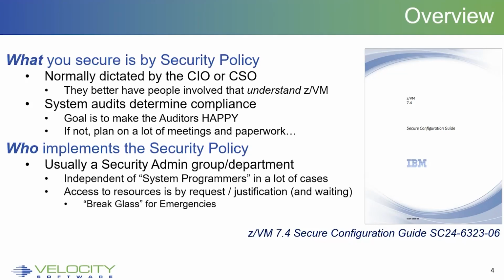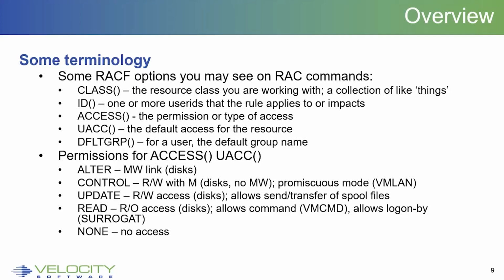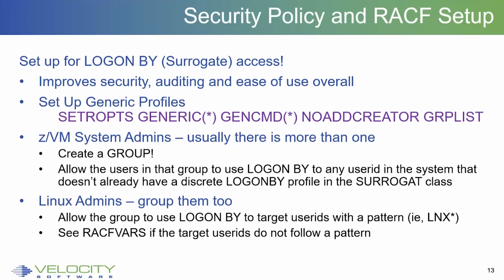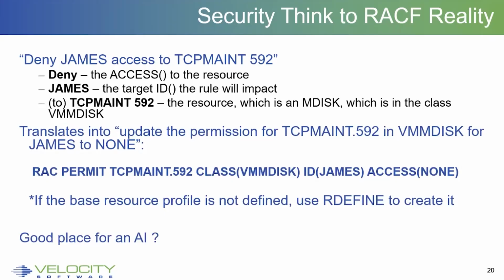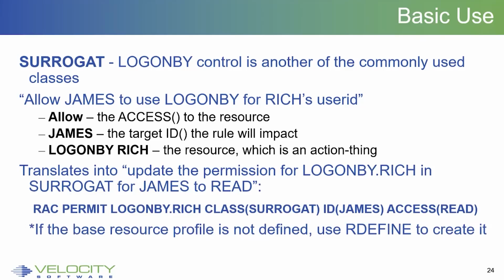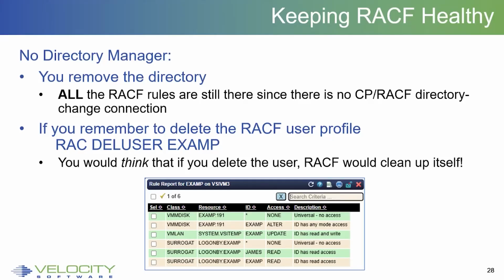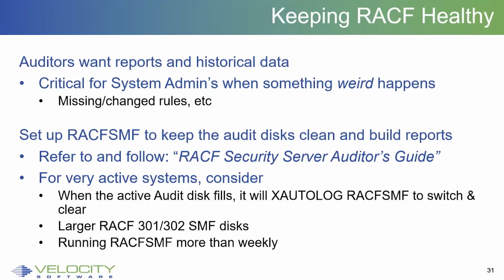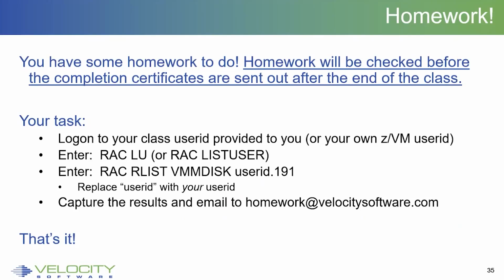z/VM Training | Introduction to Security Administration with RACF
Unlock the full potential of your mainframe with Velocity Software. We are the industry leaders in z/VM and Linux management, modernization, and optimization. Our sole focus is keeping z/VM at the top as the most secure and affordable virtualization solution on the market. But we don't just stop at software, we also invest in your education. That’s why we provide free, high-quality z/VM training right here.

This video covers module 4.2 from Velocity Software's z/VM Training course. Introduction to RACF.

You want more Velocity Software?

Please reach out with any questions!